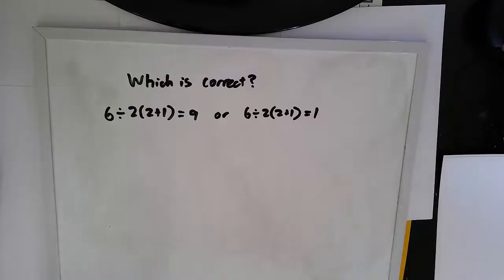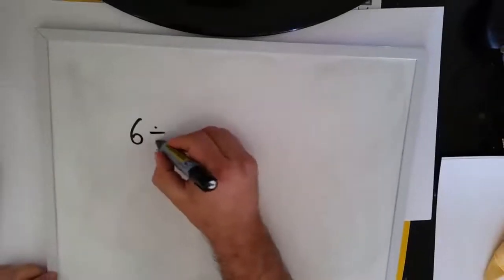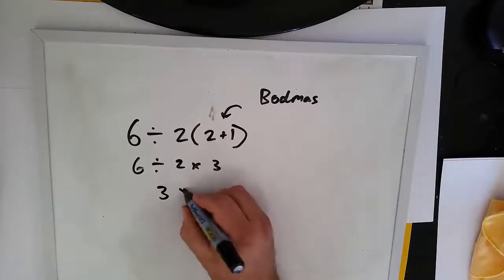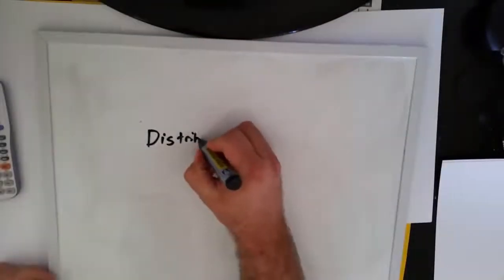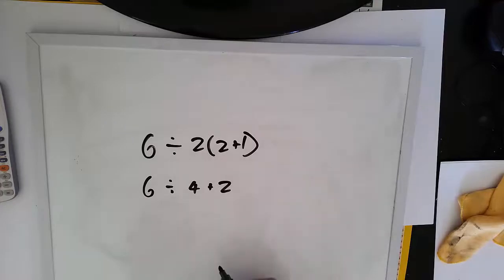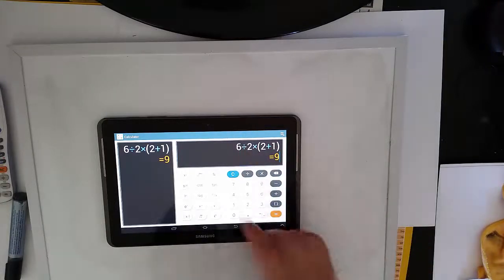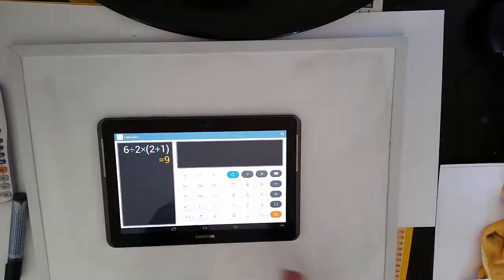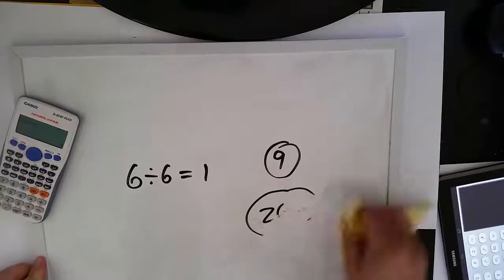Facebook Mathematics 2: no custom thumbnail and Explaining a viral math problem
Just my opinion on a problem that has divided many teachers and mathematicians.